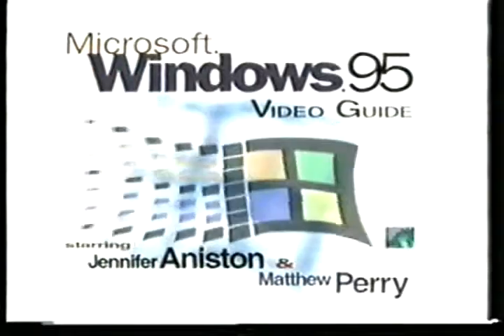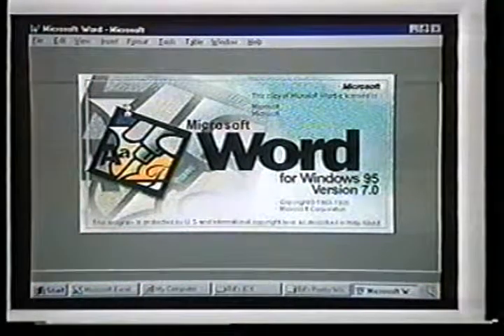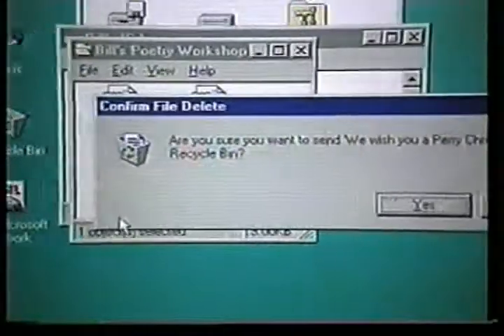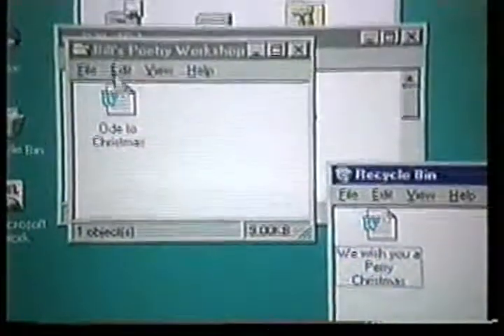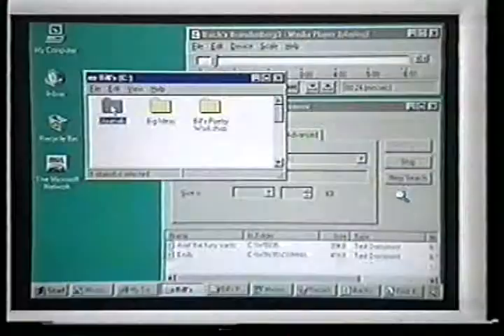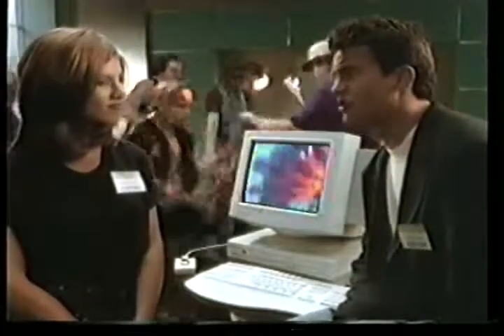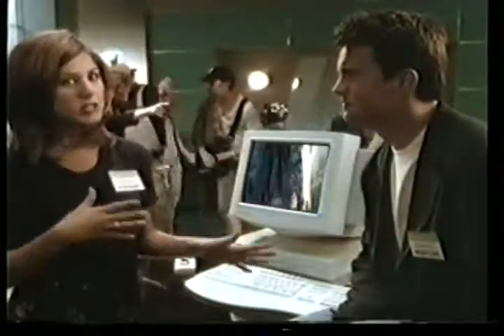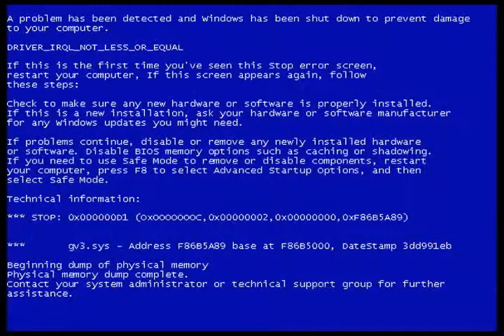Windows 95 Video Guide - Coolness and red button (Douteux.org)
Windows 95 Video Guide
avec Jennifer Aniston et Matthew Perry

Douteux.org